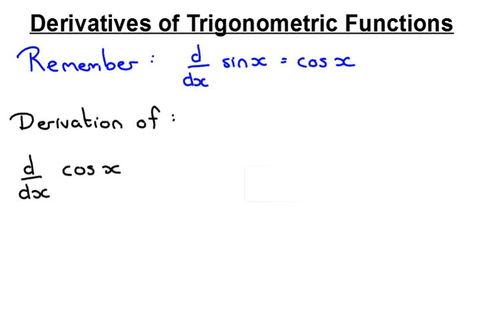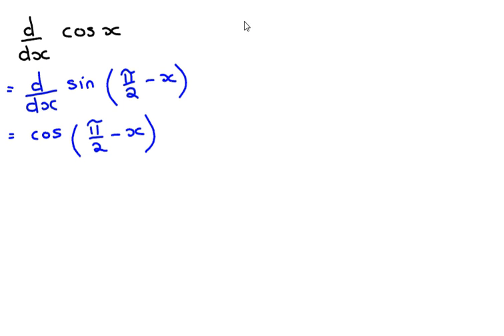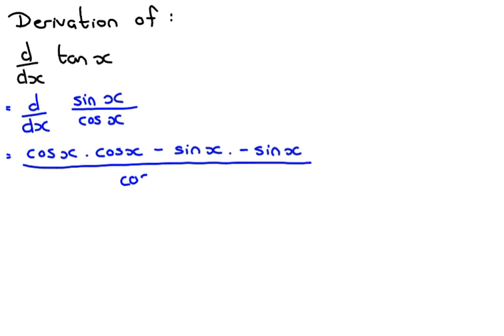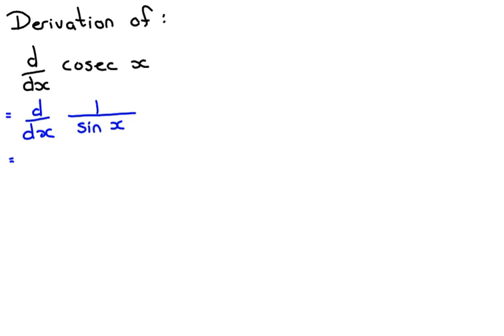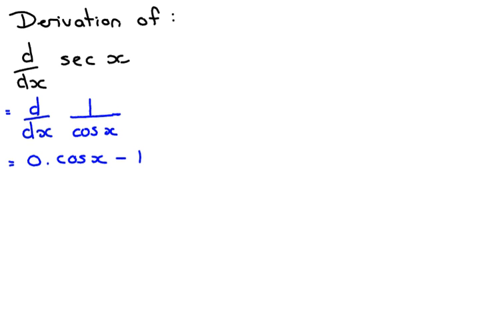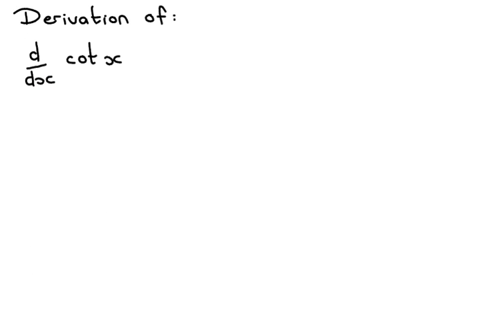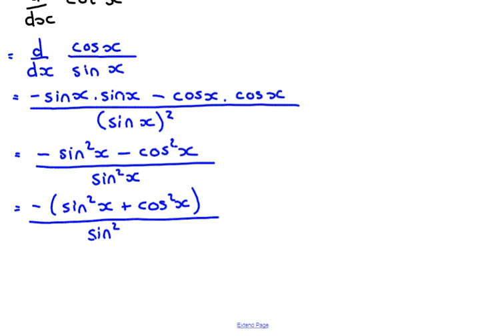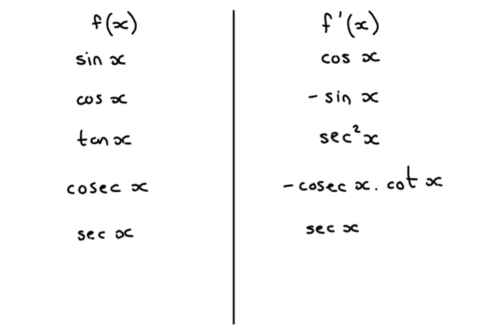Derivation of Derivatives of Other Trigonometric Functions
All the derivatives of trigonometric function proven using the fact that the derivative of sin x is cos x.